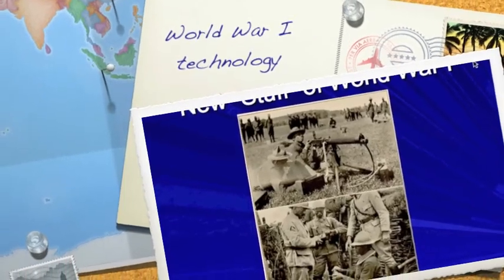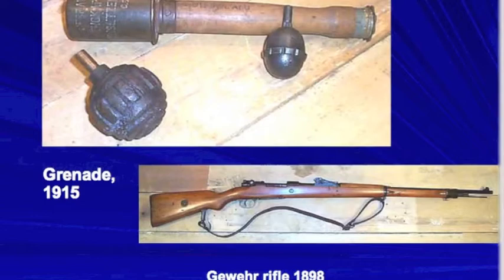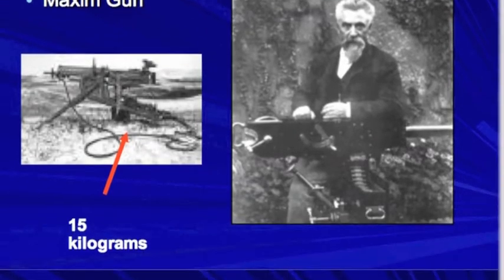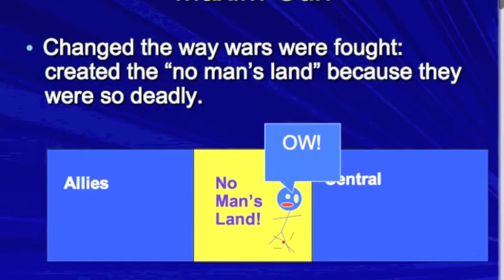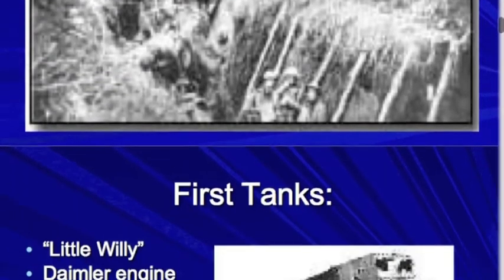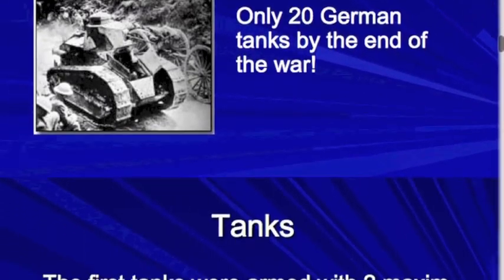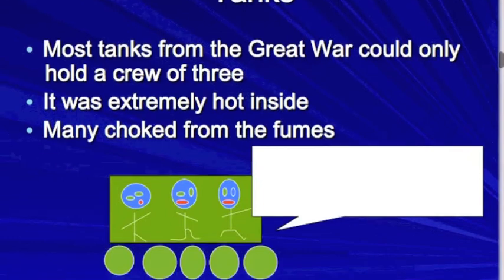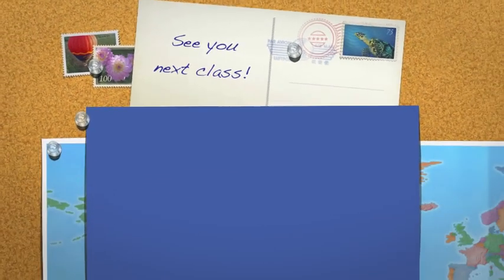WWI Technology, attempt 100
World War I technology